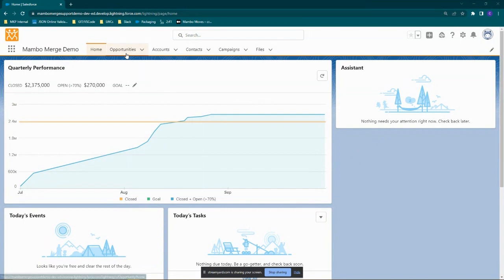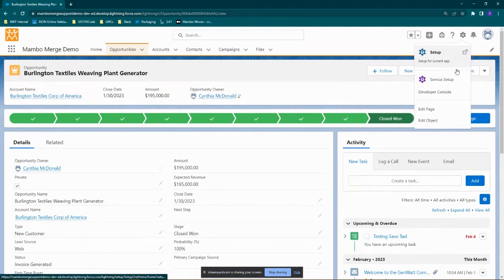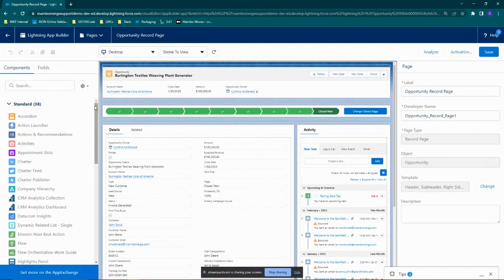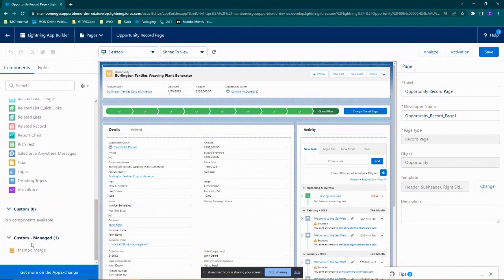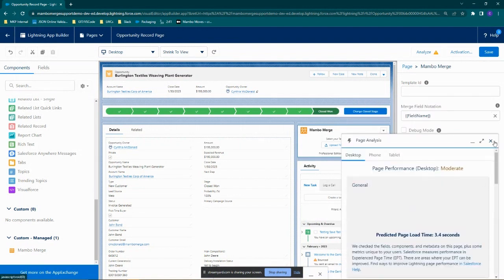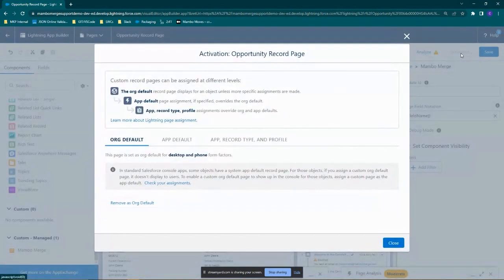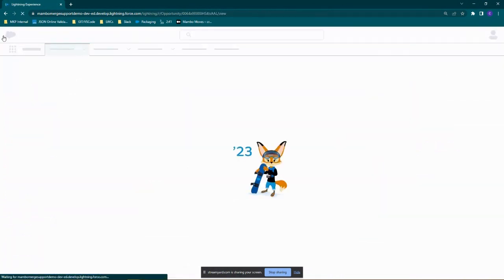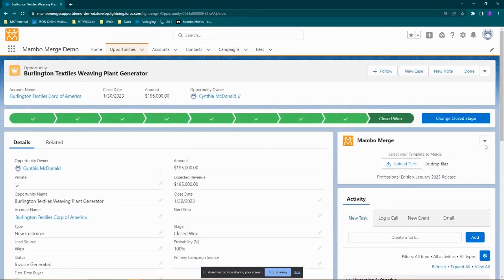How To Add A Mambo Component To A Lightning Page - Helping You Move In The Right Direction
After installation, you must add a component before you can begin Mambo Merge and configuring its settings.

Easily add as many components as you seek within each object page and configure each one separately based on your document generation needs.

Version 1.25 is now available within the AppExchange. Download and install to take full advantage of all the latest features.

0:00 Introduction
1:00 Select Object Record
1:10 Open Up Lightning App Builder
1:22 Search For Component
1:40 Drag Component To Page
2:00 Activate Page
2:24 Save Page With Component
2:41 Closing

Thank you and will see you in the cloud